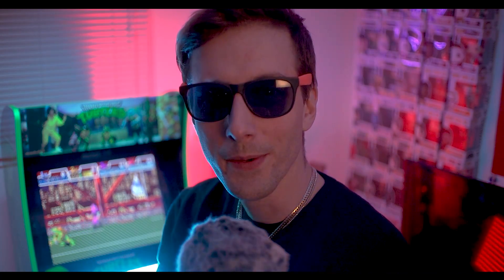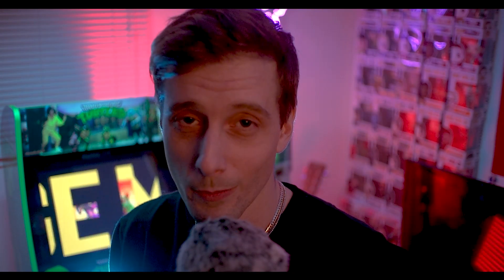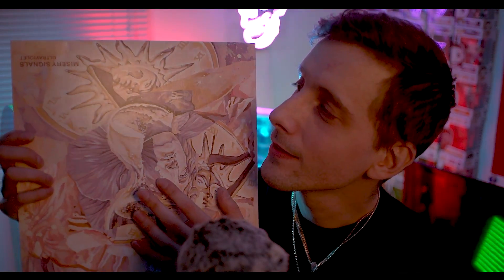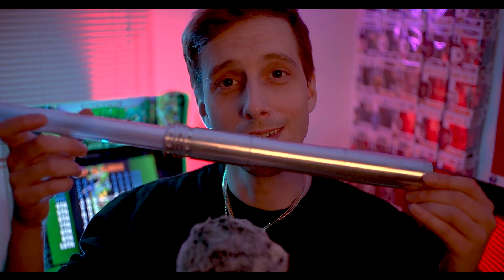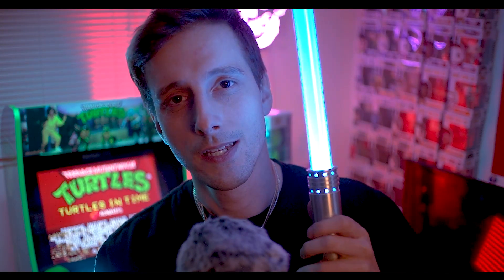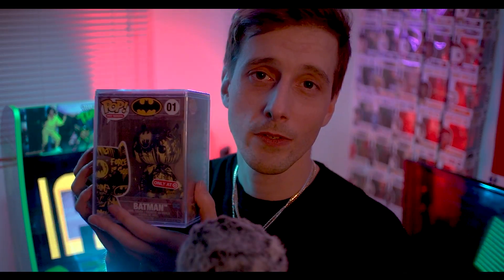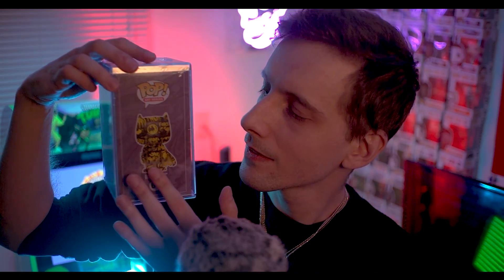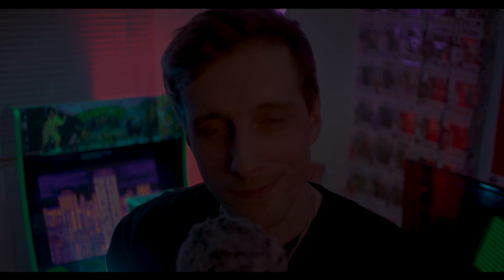ASMR Welcome To The Nerd Shop - Male Soft Spoken Whisper Ramble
Welcome everyone! In this brand new video, we'll be getting nerdy as I show off some of my nerd collection while whispering to you in my classic voice. It seems a lot of people enjoy a soft male ramble video, so I thought this would be a really fun way to fall asleep! I hope you enjoy this video, as I'm trying to try new things to see what you guys like or engage with the most.

DID YOU FIND THIS WEEKS CODE HIDDEN IN THE VIDEO? SAVE ALL CODES UNTIL FEB 13TH TO WIN SOMETHING SPECIAL FROM THE CHANNEL!

Records shown in video:

The Story So Far - Proper Dose (Pink white Splatter)